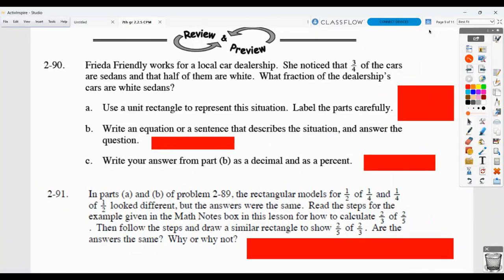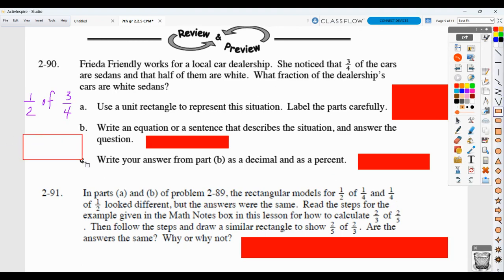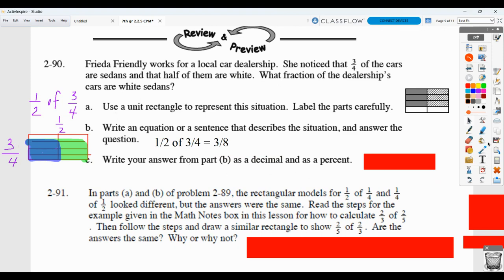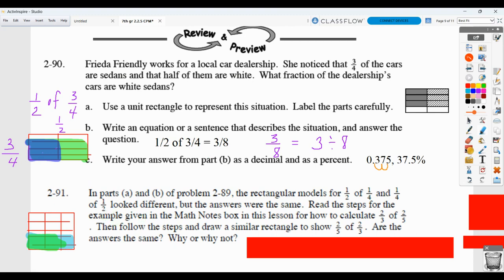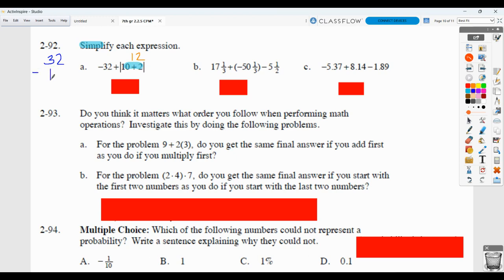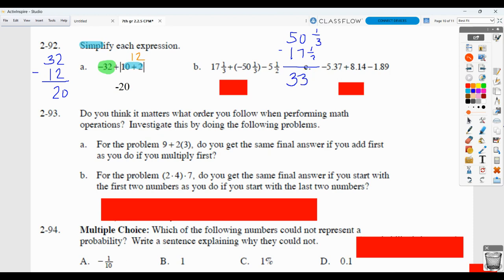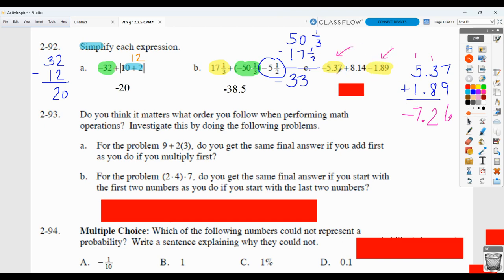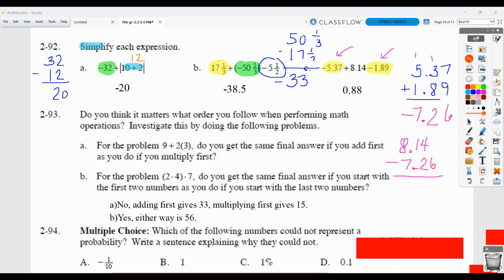7th gr CPM 2.2.5 HW corrections video (Core Connections 2)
7th gr CPM 2.2.5 Homework corrections video (Core Connections 2)